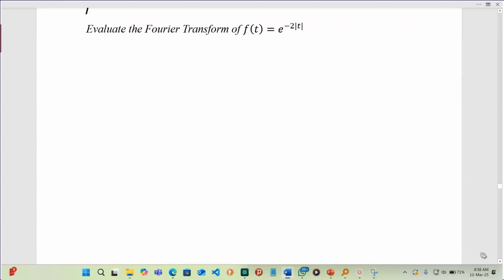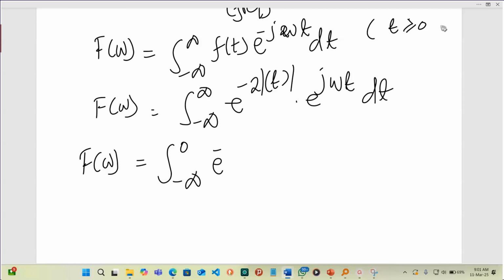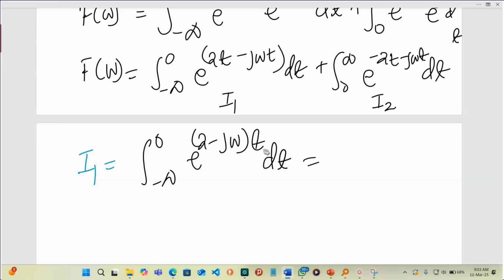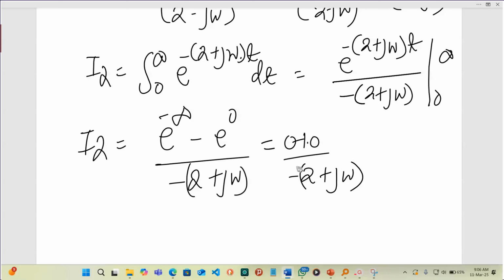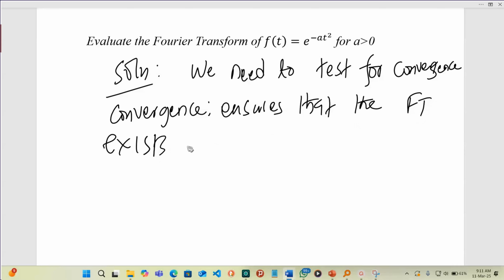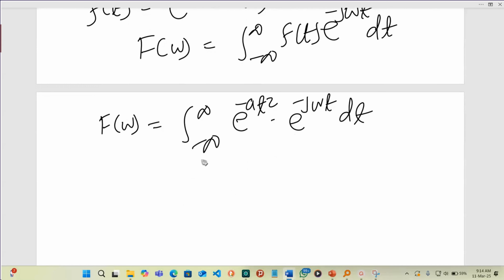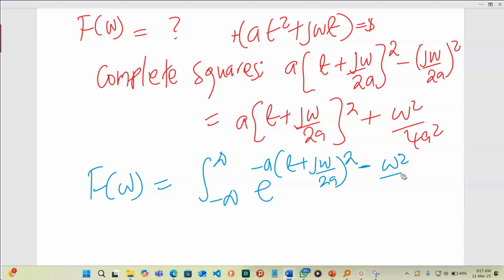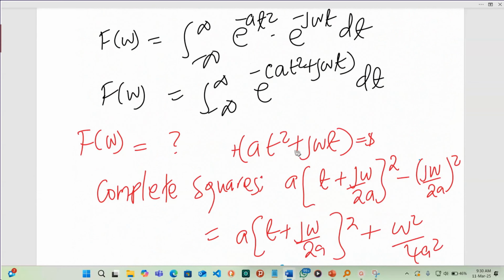The fourier transform explained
**YouTube Video Description: Fourier Transform Examples**

📌 **Title:** Fourier Transform Examples – Step-by-Step Calculations

🔍 **Description:**
In this video, we go through **Fourier Transform (FT) examples** to help you understand how to apply the FT to different functions. We break down the process step by step, making it easy to follow.

✅ Fourier Transform of common signals
✅ FT of exponential and sinusoidal functions
✅ FT of a rectangular (square) pulse
✅ How to compute FT step by step
✅ Applications in signal processing

This video is perfect for students, engineers, and anyone interested in learning Fourier Transforms through practical examples.

🔔 Turn on notifications for more tutorials on Fourier Analysis and Signal Processing!

📌 Introduction to Fourier Transform – [Link]
📌 Fourier Series Explained – [Link]
📌 Fourier Transform of a Square Wave – [Link]